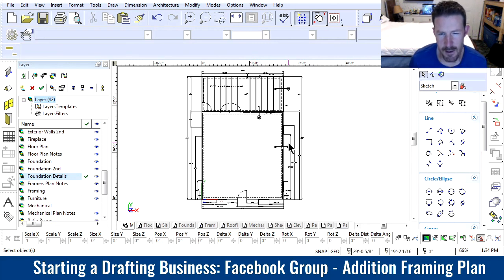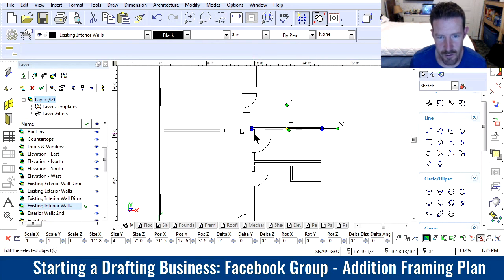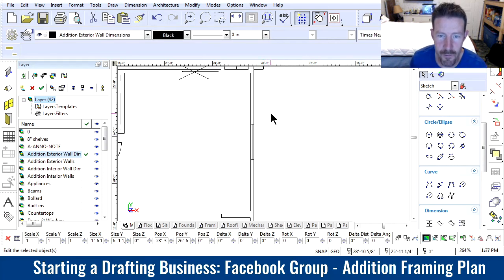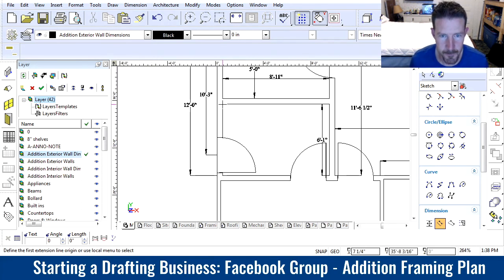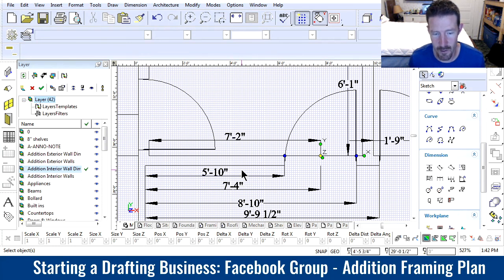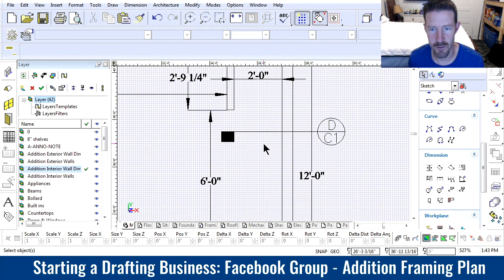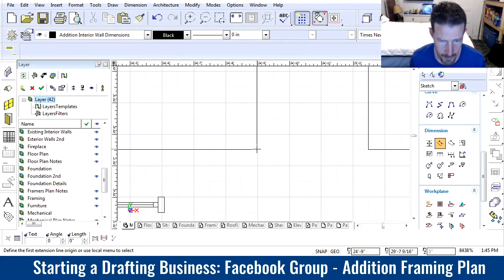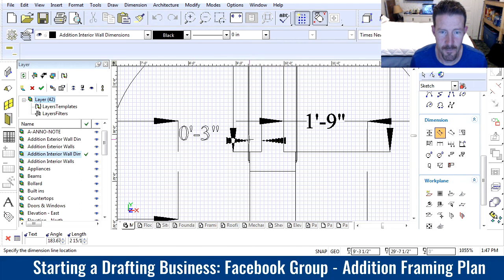TurboCAD Tutorial Addition 01 The Framing Plan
In this video, Steve shows you how he does the Framing Plan for this addition.

To learn more about how to start your own drafting business drawing
house plans using TurboCAD, please join my Facebook Group: